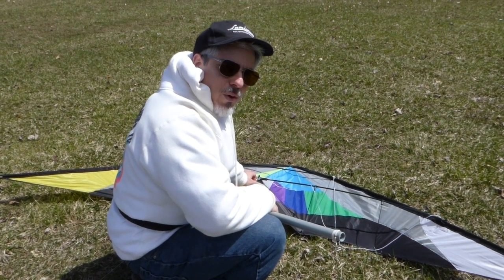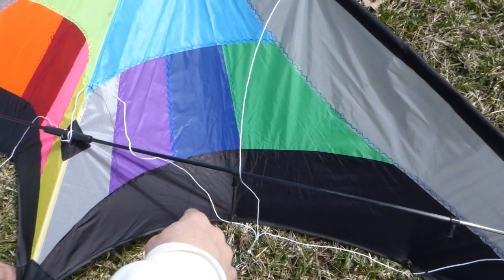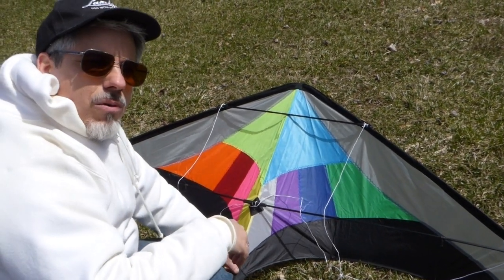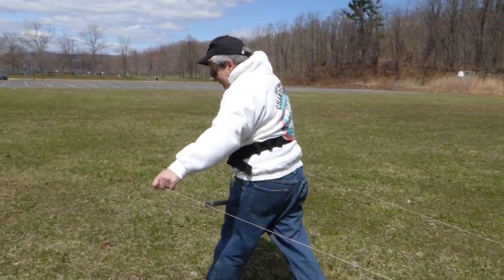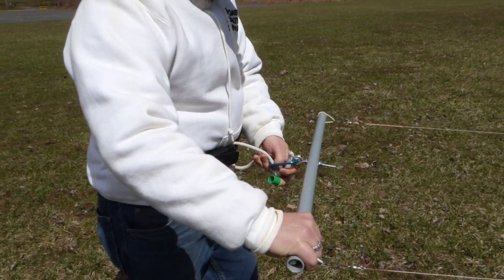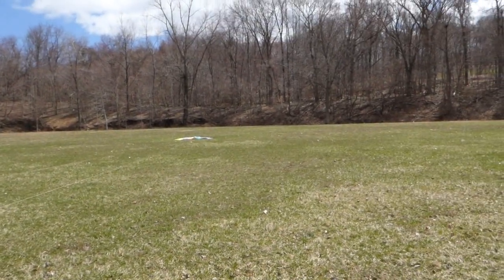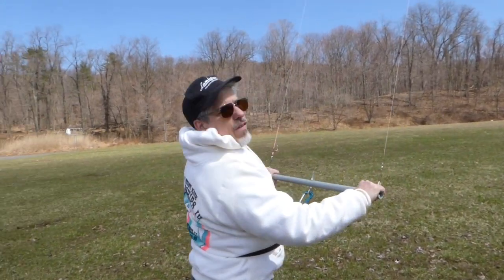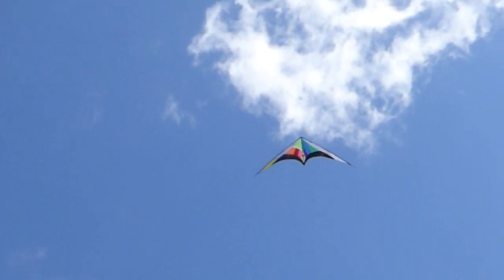Great affordable 102" Dual Line Stunt Kite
Big Super Colorful EZ to fly stunt kite